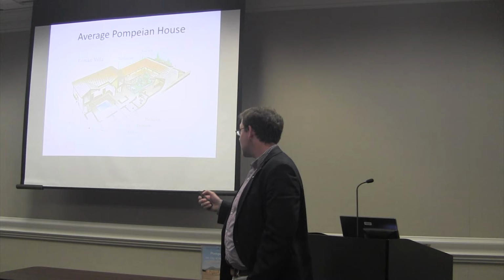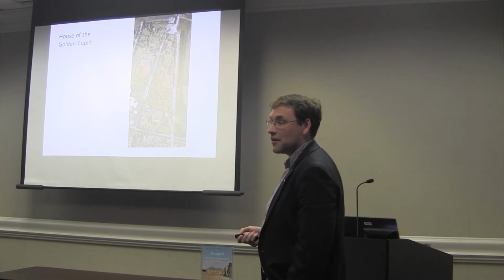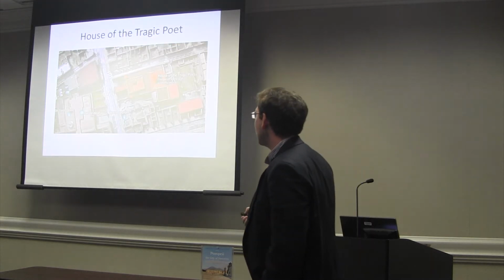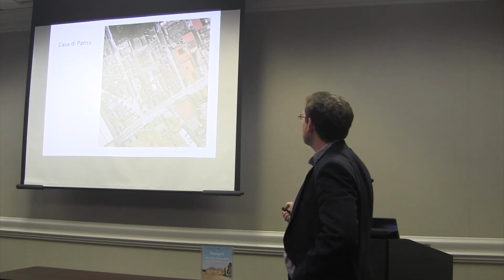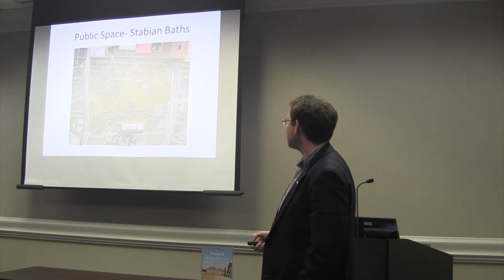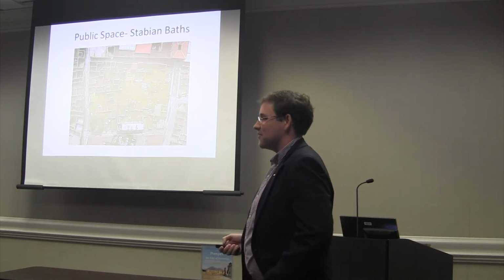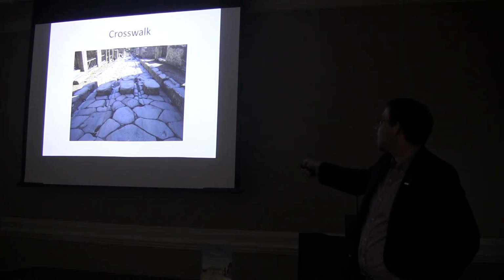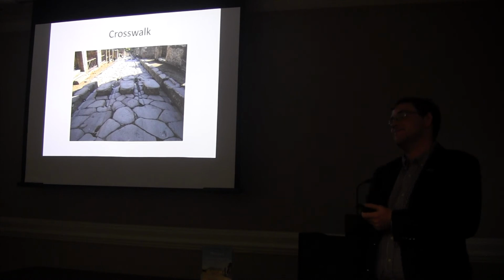Pompeii Presentations: James Dolan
James Dolan is a native of Florence, Alabama. He was awarded a B.S. in History and a B.B.A. in Professional Marketing by UNA in 2015. He served as a graduate teaching assistant for the Department of History 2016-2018 while pursuing a M.A. in Secondary Education with a major in History at UNA. Mr. Dolan is a member of Phi Alpha Theta history honor society.